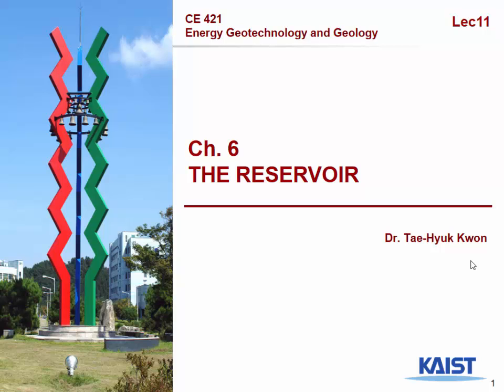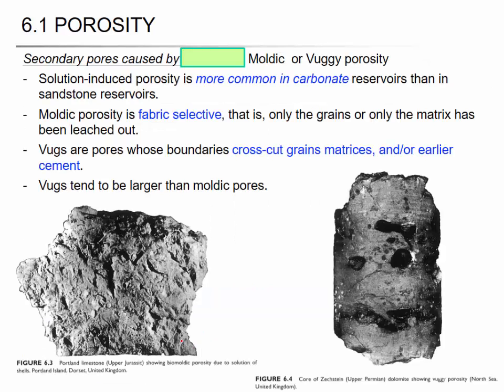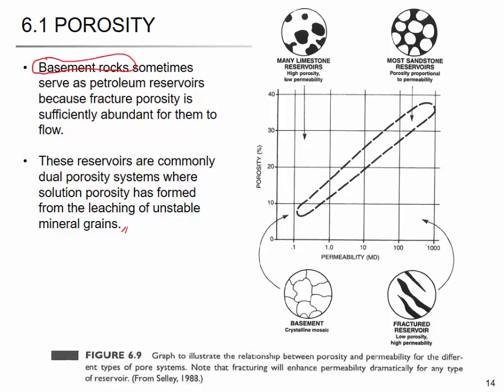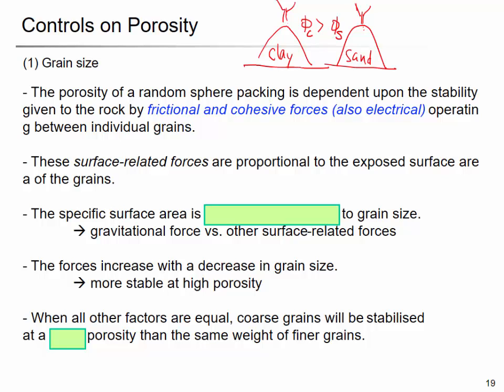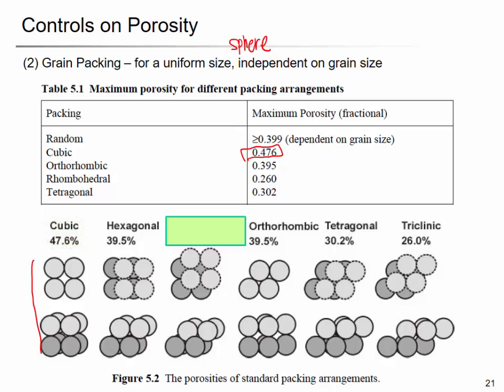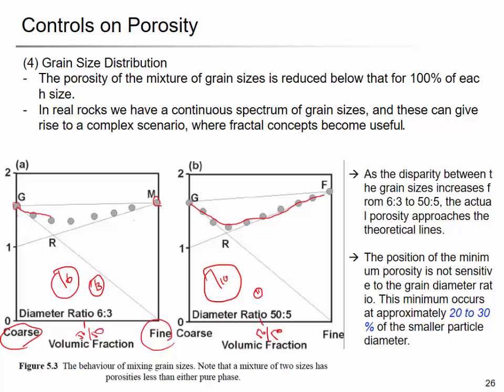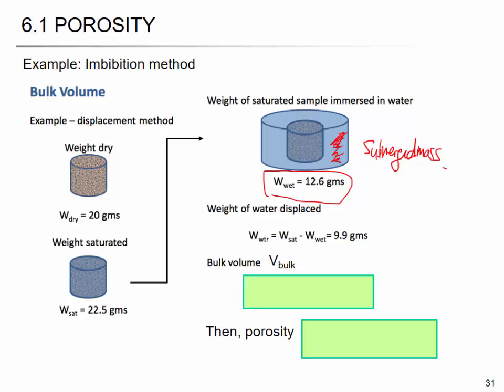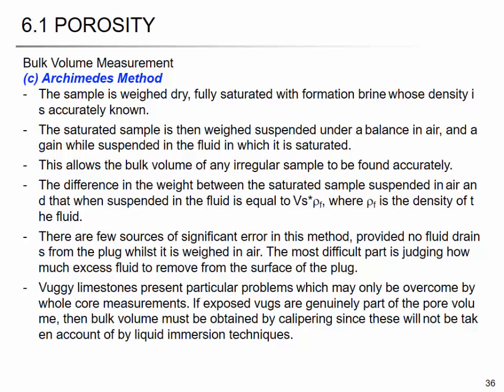CE421 Energy Geotechnology and Geology - Lec 11: The Reservoir (1)